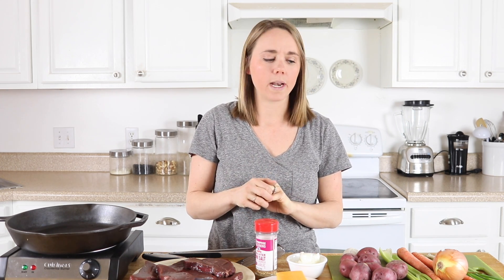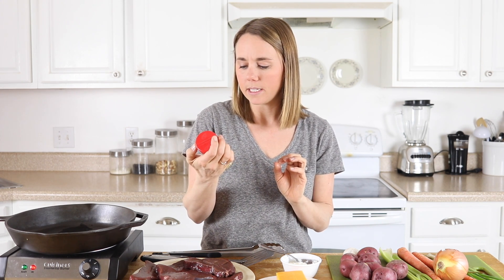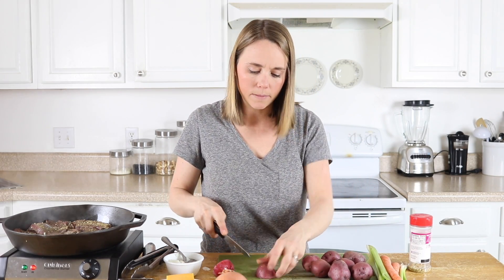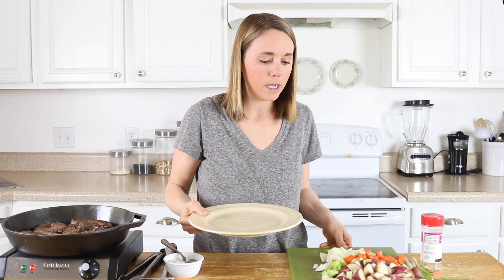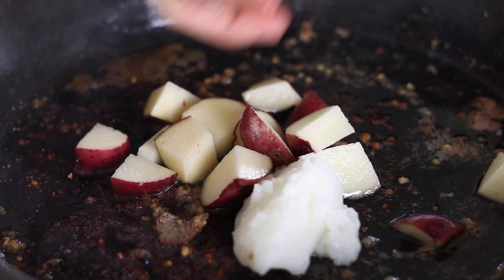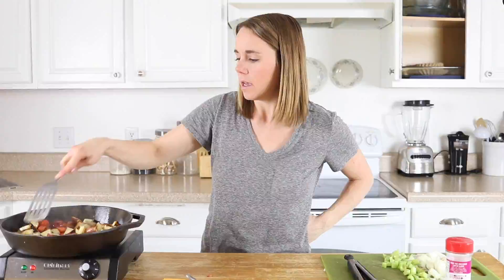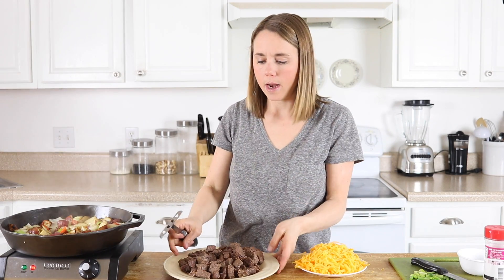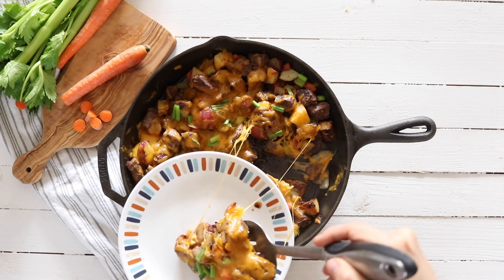Healthy One Pot Meal | Cast Iron Skillet Steak Melt Dinner Recipe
This Cast-Iron Skillet dinner will quickly become a family favorite as you add it to your weekly dinner meal plan. It is simple, delicious and healthy.

Grab my whole 30 meal plan and complete grocery list

Pink Himalayan Seasoning Salt
Cast Iron Skillet
Coconut Oil

CAST IRON SKILLET DINNER FOR FAMILY

INGREDIENTS

2 pounds steak (I used deer because that is what I had but you can also use beef.)
6-8 small red potatoes
1 onion
2 carrots
2 celery stalks
1 block of cheese (My favorite is organic sharp cheddar!)
3 tablespoons of coconut oil for cooking
Pink Himalayan All Purpose Seasoning (This is my favorite seasoning, you can find it here.)
INSTRUCTIONS

Add 1 tablespoon of coconut oil to a cast iron skillet and heat over medium heat.
Sprinkle the steaks with the seasoning and place them in a heated cast iron skillet, let cook for 5 minutes, and then flip them.  Sprinkle the other sides with the seasoning and let cook for 5 more minutes.  While the meat is browning dice the red potatoes, onion, carrots, and celery.
Once the meat is done remove from the pan.
Add in the rest of the coconut oil, diced red potatoes, and carrots. Let them cook for about 10 minutes or until starting to feel soft.  Add in the onions and celery.  Cover with a lid and let them cook until soft.  Turning only once!
Once the vegetables are soft add the steaks back into the skillet.  Stir in and let cook for about 5 minutes.
Cover with cheese and place in a 400 degree oven for 5 minutes or until the cheese is melted.
DIFFERENT VARIATIONS TO TRY

This is the really cool part about this meal, you can switch it up and make it several different ways. Use  different meats, vegetables, or spices to change the taste of the meal to be the way you want it.

MEAT

We have made this with beef, turkey, chicken, steak, and tuna. Get creative folks!

GROUND BEEF, TURKEY, OR VENISON

We buy our beef from a local cattle farmer that raises grass fed cows. If you don't have access to local meat you can find grass fed meat at the store. Be sure to read your labels!  It is important for the label to say 100% grass fed and not just grass fed.  A lot of times cows will eat some grass or be finished on grain to fatten them up, it is hard to find meat that is truly grass fed.  The problem with this is that they are fed GMO corn and usually given added antibiotics and hormones.

My husband is a deer hunter and usually we have a freezer full of venison.  I love this because they are wild and grass fed. It is a great way to get healthy meat cheaper.  We have made this dish with deer meat and it is delicious. You can also use ground turkey.

SHREDDED CHICKEN

Usually I will make a chicken melt the night after we make a whole chicken with the leftover meat.  It is a great way to use leftover chicken and stretch it into another meal. You can also bake chicken breast or chicken legs to use for this recipe.

For the rest of this post head over to the blog: ouroilyhouse.com

Thanks for stopping by our oily house!